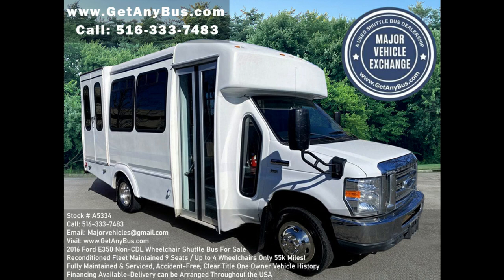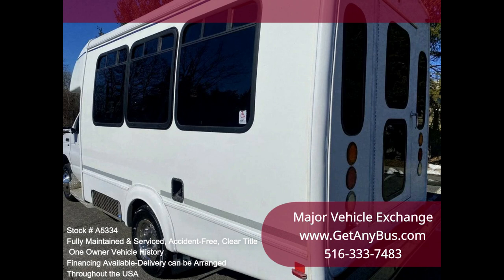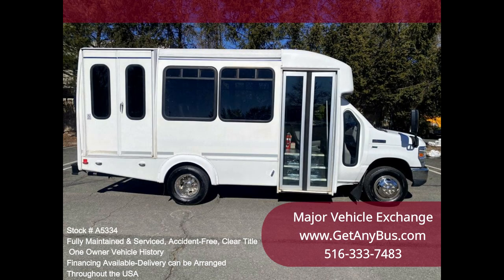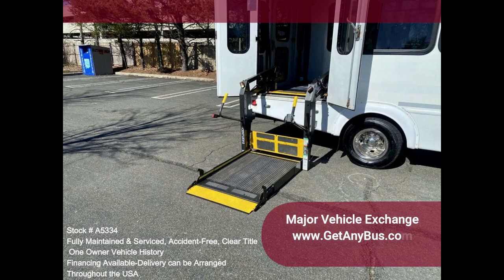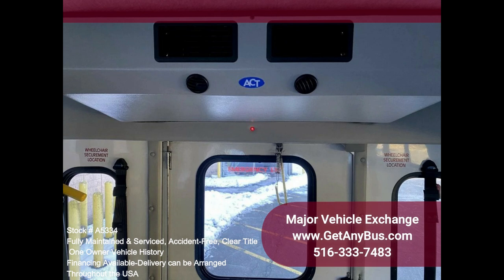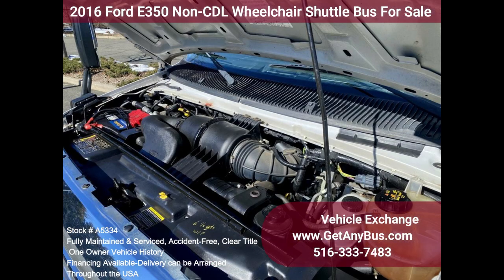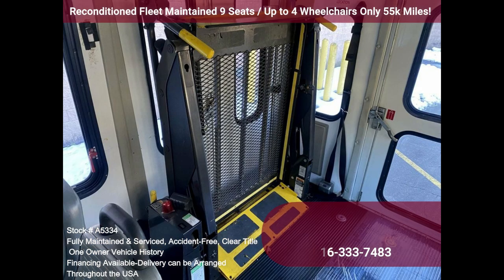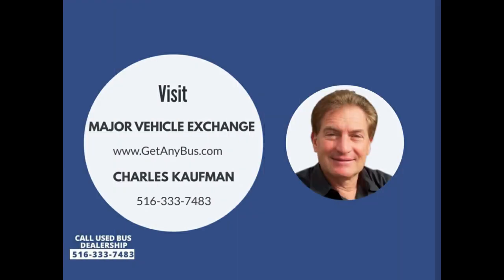2016 Ford E350 Non CDL Wheelchair Shuttle Bus For Sale - ONLY 55K MILES!!!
Fully reconditioned E-350 shuttle bus, DOT fleet maintained and equipped with a reliable 5.4L Triton V-8 engine and automatic transmission with overdrive with only 55k miles. It delivers a smooth and quiet ride and will transport your group comfortably to their destination thanks to dual A/C, heat, and comfortable vinyl seating for all 8 passengers, plus the driver and 4 wheelchair positions. One owner, accident-free, clean title vehicle history report. Inspections welcome!

We have reconditioned this bus as needed and have detailed it to give it an excellent appearance. The bus is in excellent condition, well cared for, and serviced regularly. The bus was fully serviced and inspected as part of our reconditioning process. Any repairs were done as needed to make this bus ready for use. The entire bus, inside and out, looks excellent, and it was just detailed. All electrical and mechanical equipment is in proper working order. This vehicle has no known problems, and the bus is 100% ready to go.

Clean, comfortable, and perfect as a transit shuttle or activity and outing vehicle for church groups, adult day care, senior centers, shuttle operators, teams, or associations. This E-350 rides smoothly and handles well. The body will hold up well for years to come. This bus is well-equipped and ready to go. Large and spacious passenger cabin. The motor is quiet and powerful, and the automatic transmission shifts smoothly. All other mechanical functions work properly. The high-capacity A/C (front and rear) blows strong and cool, while the heat works well. This bus was quality-built, as you can tell from the pictures. The interior is in excellent shape, having been cleaned regularly. The vinyl seats with armrests provide passengers with comfortable all-season seating.

FEATURES & SPECIFICATIONS: Ford E-350 Super Duty Chassis w/Dual Rear Wheels - Ford 5.4L V-8 Triton Gas Engine - 5 Speed Automatic Transmission With Overdrive - Non-CDL Configuration With Up to 8 Passengers Plus the Driver and up to 4 Wheelchair Positions - Power Reclining Driver's Seat w/Armrest and Driver's Step - Vinyl Seating with Armrests - Electric Passenger Door - Vanity Panels - Chrome Wheel Simulators - Spare Tire - Tinted T-Slider Coach Style Window Treatments - Tilt Wheel - Braun Wheelchair Lift - Wheelchair Safety Interlock - Advanced High Idle Control - Stainless Steel Entrance Rails - Q'straint Automatic Wheelchair Retractors - Interior Overhead Lighting - Auxiliary Exterior Wheelchair Lighting - Front & Rear Air Conditioning - Rear Heater - Rear Door - AM/FM/CD Entertainment System - Mud Flaps - Trailer Hitch. Length from the Driver's Seat to the Rear Wall 12'.